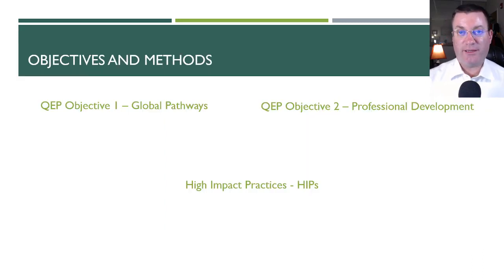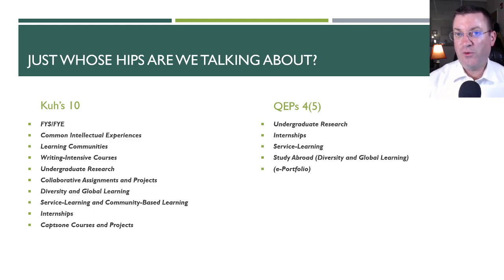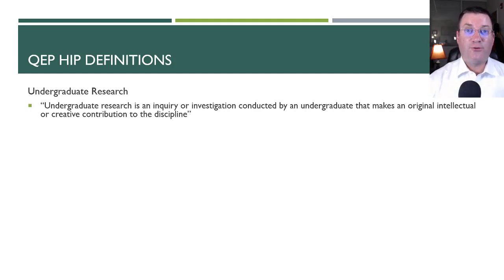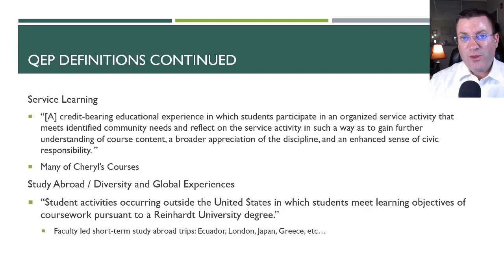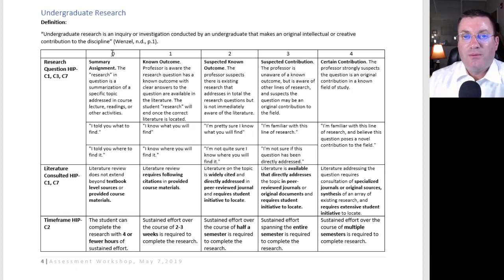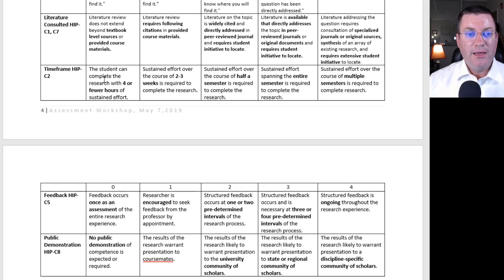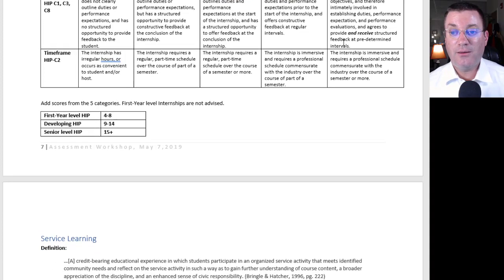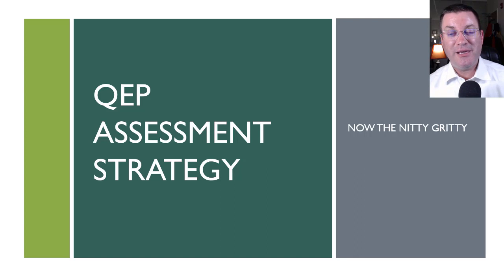QEP Objectives and HIPs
Video 2 of the assessment workshop.